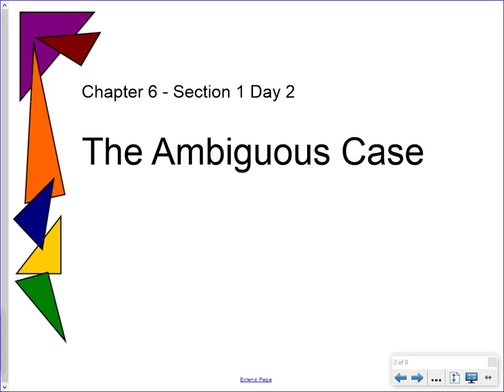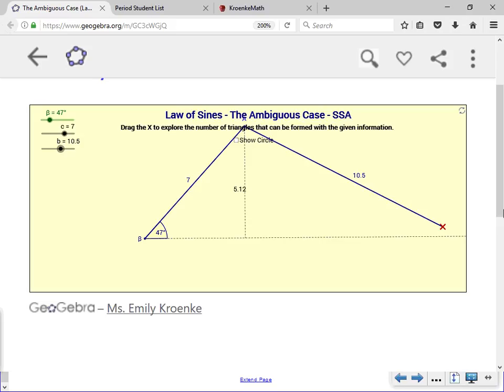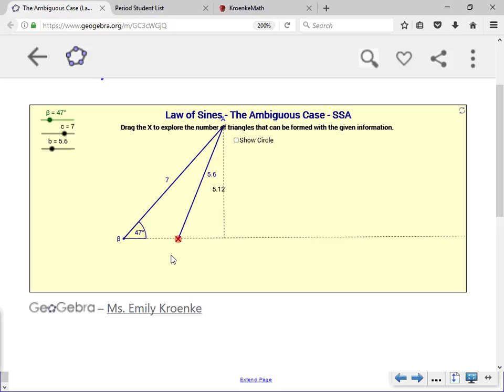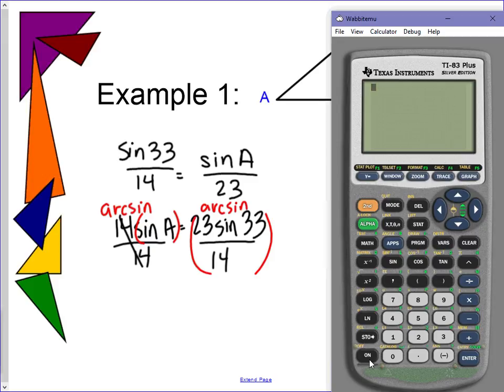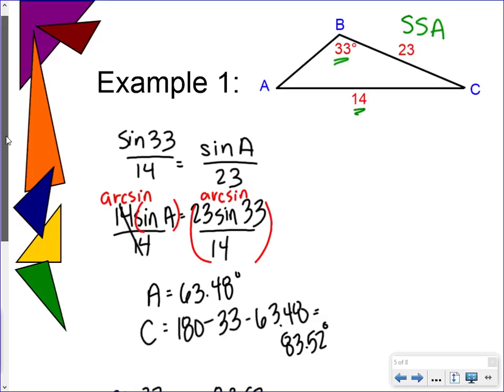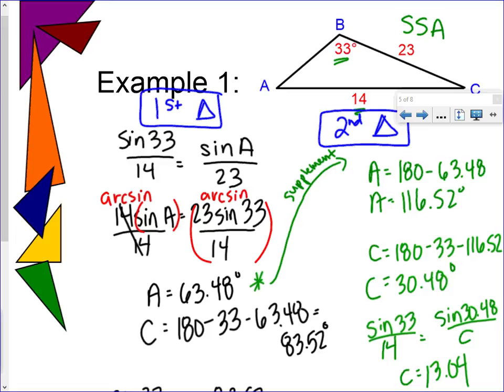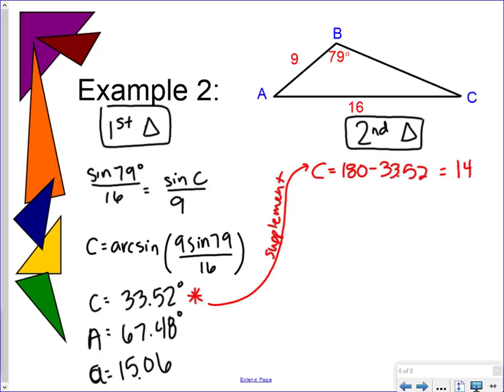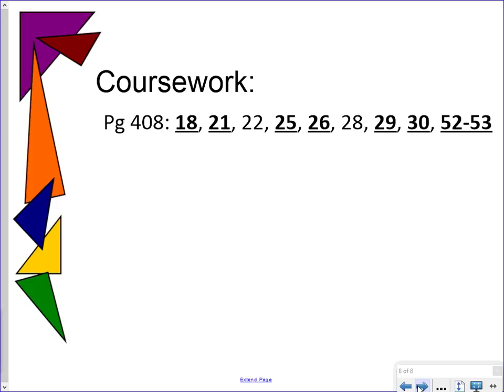Notes 6 1 Day 2 The Ambiguous Case